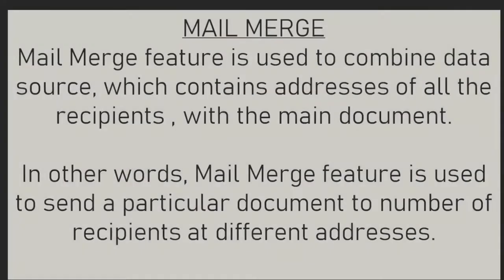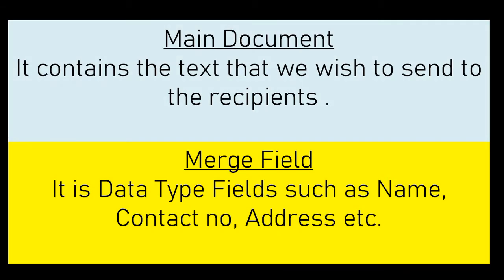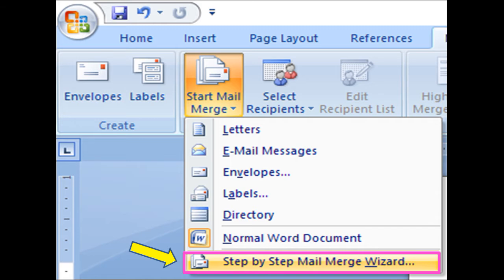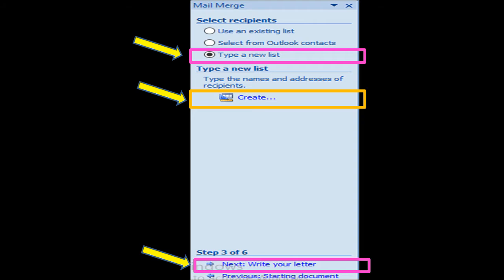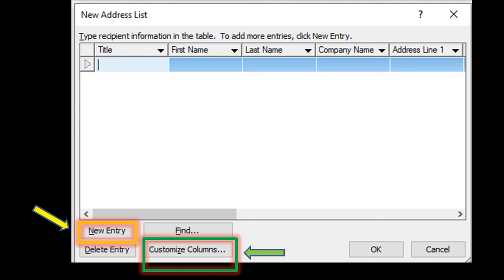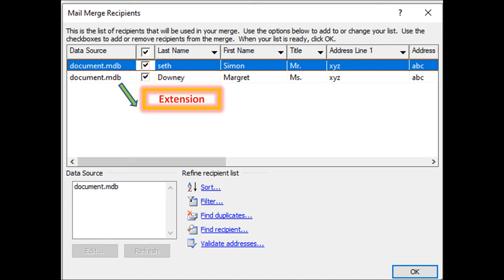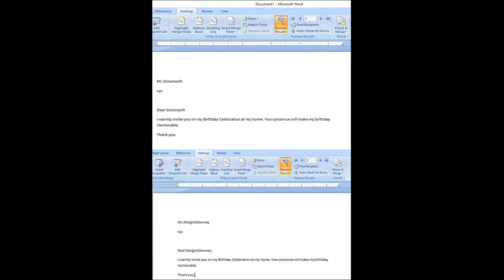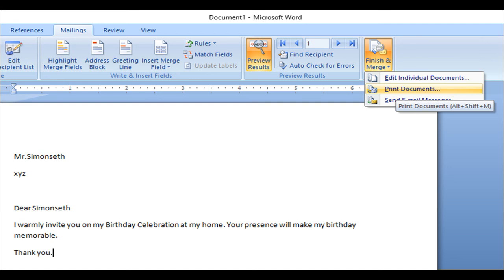Class VI - Lesson-4[Using Mail Merge]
Learn Mail Merge in MS-Word.